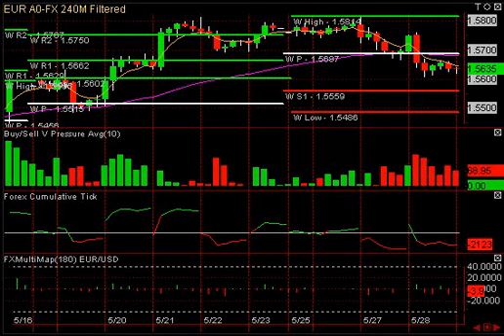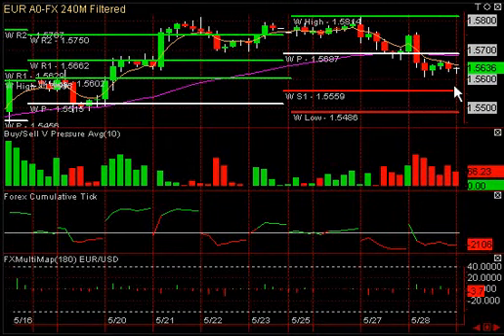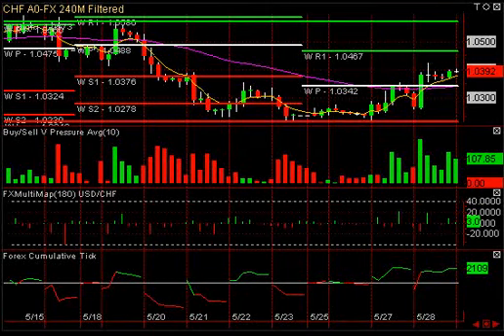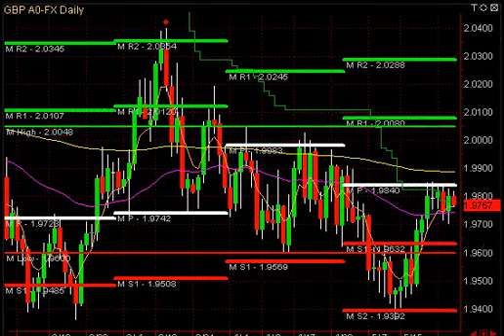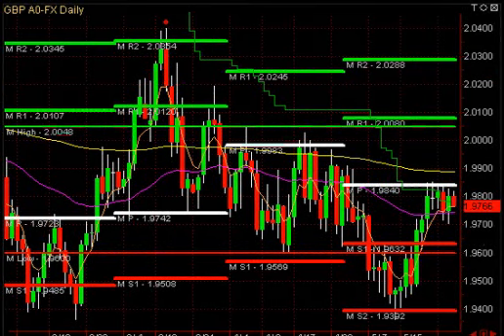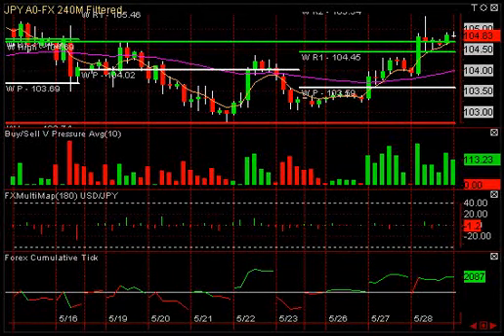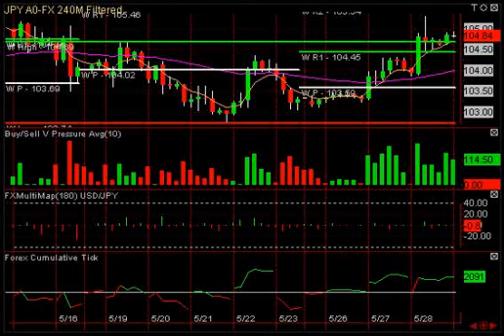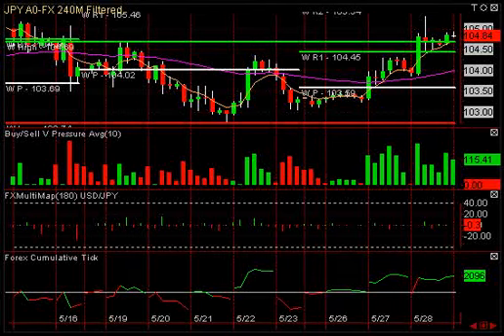Thursday May 29th, 2008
EUR/USD Long 1.5561 P/T 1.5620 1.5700
USD/CHF Short 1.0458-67 P/T 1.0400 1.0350
GBP/USD Short 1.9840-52 P/T 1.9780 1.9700
USD/JPY Short 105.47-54 P/T 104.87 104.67